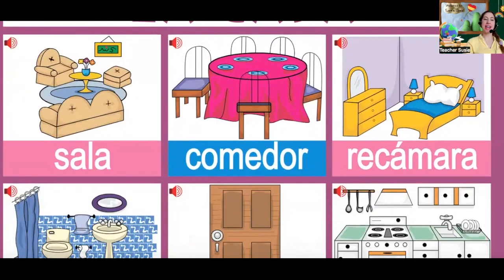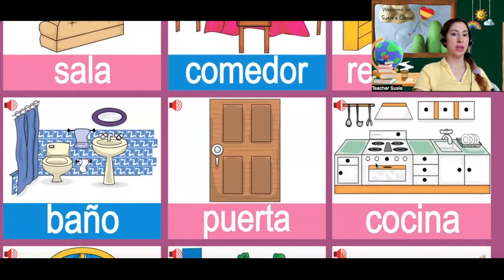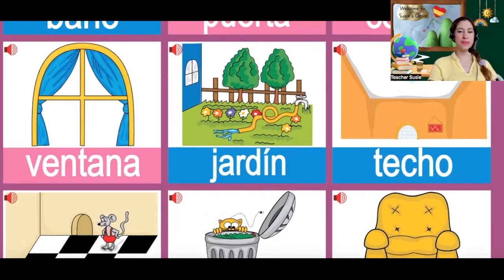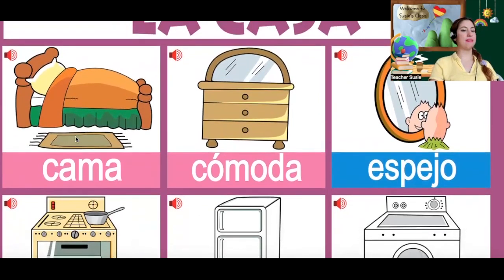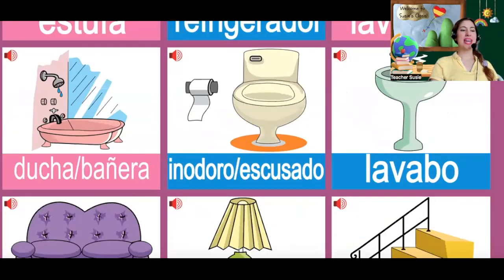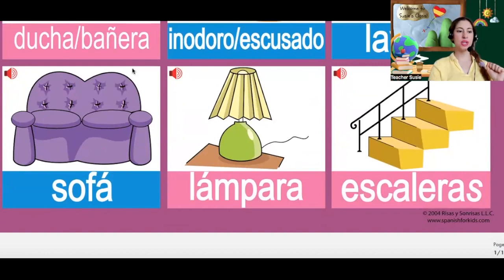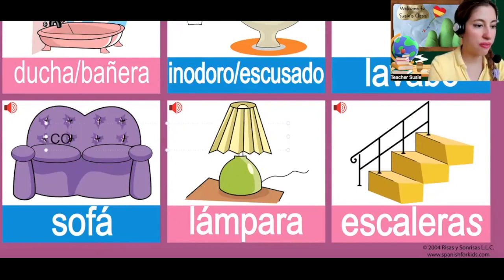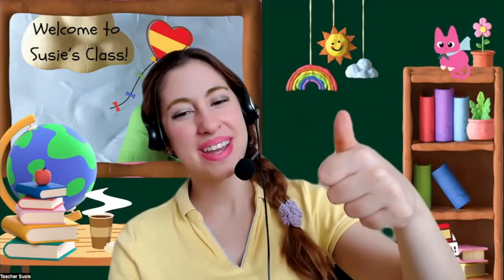🏠 Spanish Class 3: House Rooms & Furniture Vocabulary! 🛋️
Spanish Class 3: Learn the House Rooms & Learn Spanish Furniture | Learn Spanish
Visit us at Spanish.Education to get the ultimate book to learn Spanish, and full curses for kids and adults.
Or get my book Spanish the Fun Way: The Ultimate Spanish book directly on Amazon:
Ps.

Are you looking to learn Spanish quickly and effectively? Look no further! In this video, I'm going to show you how to become an expert in Spanish in no time. From basics to advanced Spanish, you'll get all the tips and tricks for learning the language faster than ever before. So don't waste your time and start learning Spanish today!

Ready to put your Spanish knowledge to the test? Look no further! In this video, I'll teach you how to use definite articles like 'el' and 'la' with ease. With my step-by-step guide, you'll be able to start speaking Spanish like a pro in no time. Don't miss out on this opportunity to get ahead of the game and make your Spanish learning journey easier!

Struggling to learn Spanish? You don't have to anymore! In this video, I'm going to show you how easy it is to master the language quickly with the help of interactive software. Get ready to explore a new world of opportunities with Spanish-speaking countries and discover the culture and traditions of their people. Join me for an exciting journey of mastering Spanish in no time!

Are you looking for a quick and easy way to learn Spanish? Look no further! In this video, I will show you how to master Spanish in no time with the help of fun and engaging activities. Discover the secrets to learn the language faster and with greater ease. Stop wasting time and start speaking Spanish today!

Struggling to learn Spanish? In this video, I'm going to show you the fastest & easiest way to become fluent in Spanish in no time. Whether you're a complete beginner or an intermediate learner, I'm going to show you the best tips & tricks for mastering the language. Discover how to save time and money on your Spanish learning journey and start speaking like a native!

Keywords about this video:
 learn spanish,
spanish classes near me,
spanish lessons,
spanish classes,
best way to learn spanish,
spanish courses,
spanish lessons near me,
learn spanish online,
study spanish,
basic spanish words,
spanish online classes,
spanish with paul,
babbel spanish,
spanish for beginners,
free spanish lessons,
spanish online lessons,
basic spanish,
basic spanish phrases,
fluent in spanish,
spanish language learning,
easy spanish words,
learn spanish online free,
learn spanish fast,
fastest way to learn spanish,
learn spanish for free,
1000 most common spanish words,
spanish words for beginners,
online spanish courses,
rocket spanish,
spanish language course,
online spanish classes for adults,
spanish courses near me,
free spanish lessons online,
learn spanish for beginners,
best spanish learning program,
michel thomas spanish,
best way to learn spanish reddit,
i want to learn spanish,
simple spanish phrases,
best way to learn spanish for free,
best online spanish course,
adult spanish classes near me,
spanish lessons for beginners,
free spanish classes near me,
learn spanish near me,
online spanish tutor